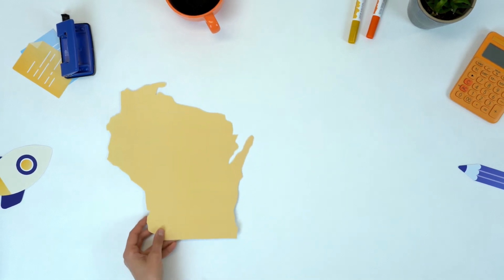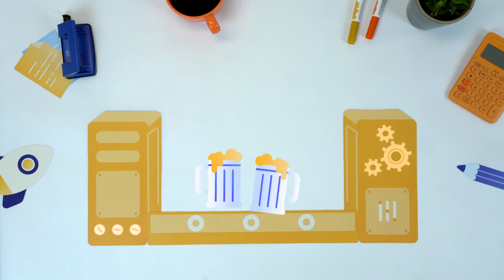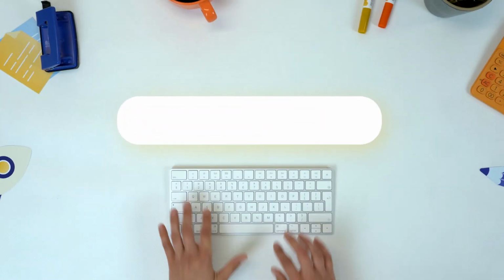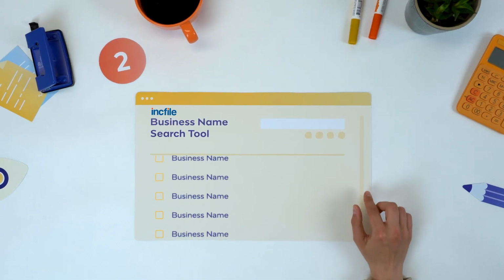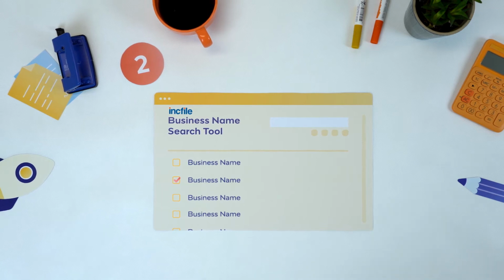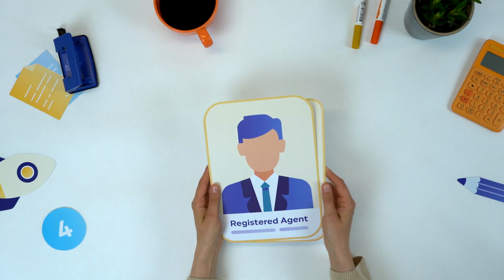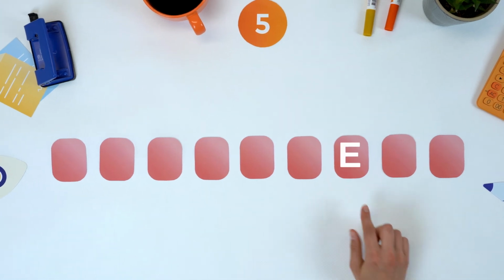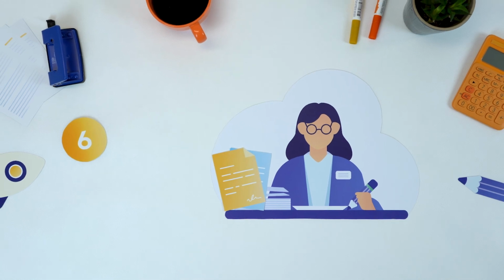Steps to Forming an LLC in Wisconsin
A melting pot of German and Scandinavian culture, Wisconsin is known as “America’s Dairyland”... but that’s not the only beverage that made it famous! The Badger State is also known across the country for its beer production.

Wisconsin thrives in industries like manufacturing, aerospace, engineering and science. Plus, it’s a favorable tax environment for businesses, and it’s one of the top states for accessing funding from the Small Business Administration.

Looking to start an LLC in Wisconsin? Here’s what you need:

Step 1: Gather Your Members
If you’re starting your business with other people, gather their full names and addresses for the paperwork you need to complete.

Step 2: Pick a Name for Your Business
This shouldn’t already be in use by another business in the state. (Sorry, Old Milwaukee is already taken!) Think outside the six-pack and spark some ideas with Incfile’s Business Name Search Tool.

Step 3: Designate an Official Street Address
Incfile’s Virtual Address service will allow you to receive mail anywhere in the world.

Step 4: Name a Registered Agent
A Registered Agent will receive important legal documents on behalf of your business. When you file your LLC with Incfile, Registered Agent service is free for the first year.

Step 5: Get Your Employer Identification Number, or EIN

Step 6: File Your Articles of Organization with the Wisconsin Secretary of State

We know it sounds like a lot, but Incfile is there to handle the paperwork for you and launch your Dairyland dreams.

Get started and file your Wisconsin LLC today for $0 + state fee.